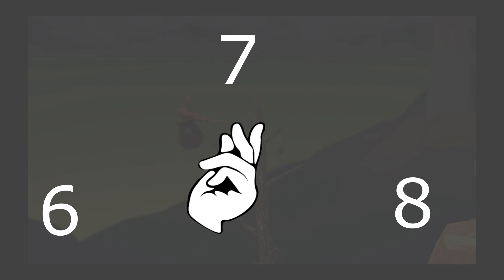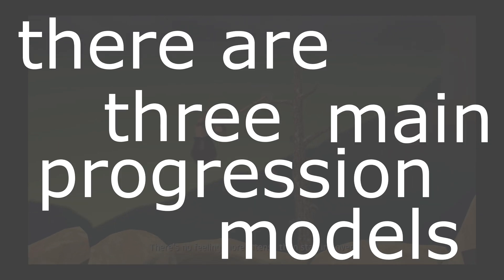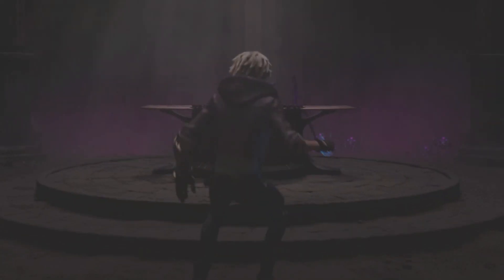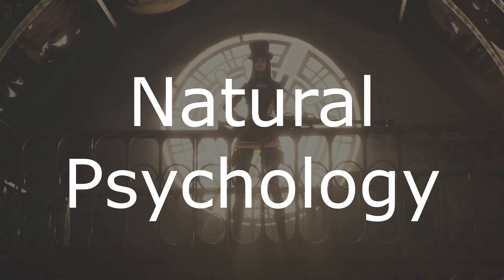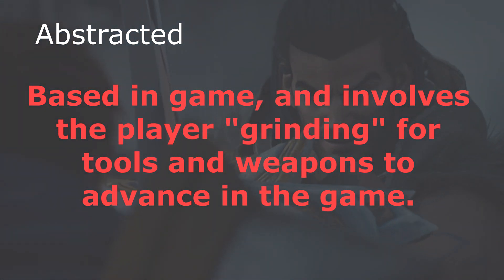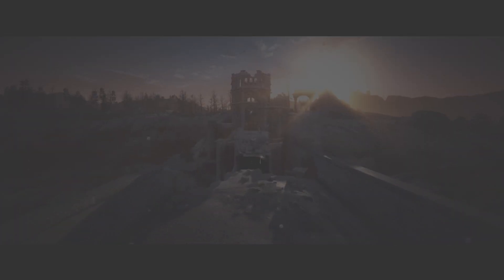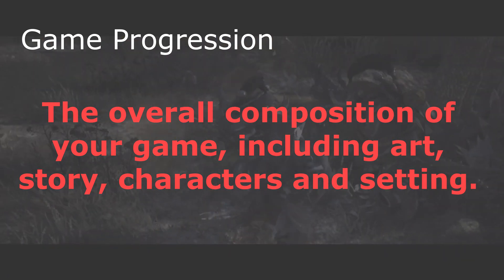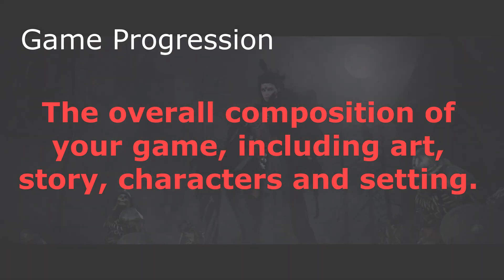Progression Systems: Unreal Engine 5 Horror Game Tutorial Series | Design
So, you want to learn about progression in games?

Snappy Guru's (Will and Jordan) are your go to Educational Source for software such as UE5, Blender, Substance Painter/Designer/Alchemist, SpeedTree, GitHub. We serve as a one-stop-shop for any of you amateur developers out there!